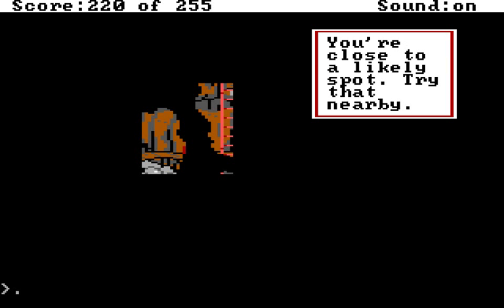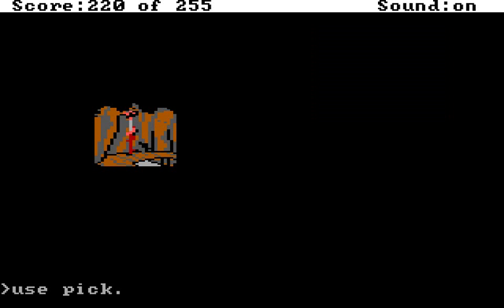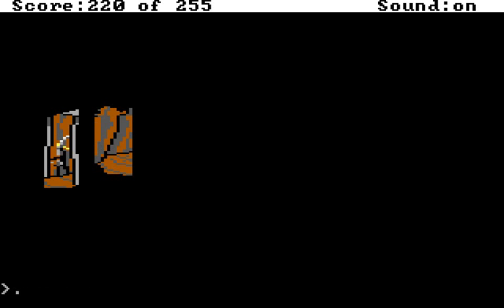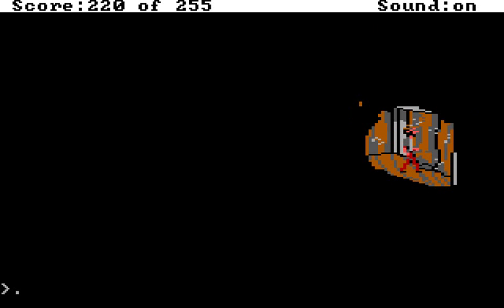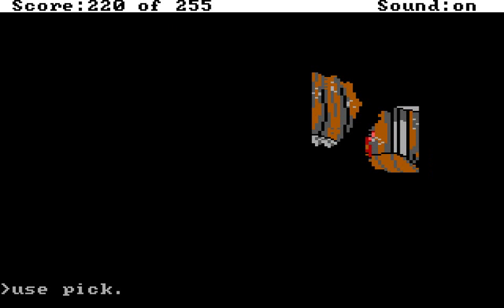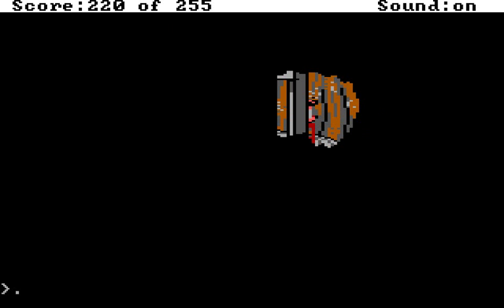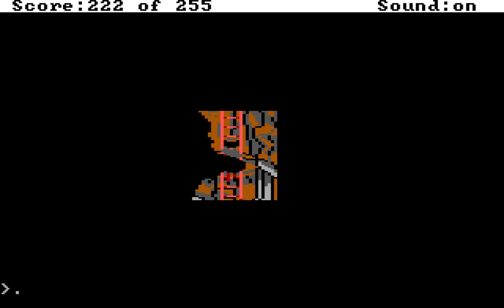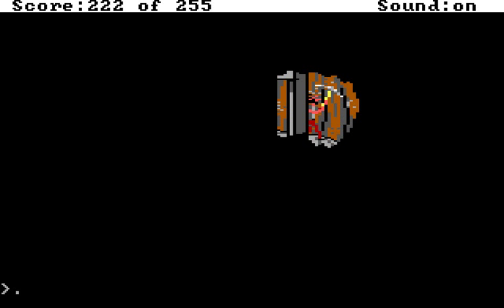Let's Play "Gold Rush!" Part 16 - Workin' in the Gold Mine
Let's Play the Sierra adventure game "Gold Rush!"

Using a pick we found, we begin to dig out some gold nuggets while looking for Jake.